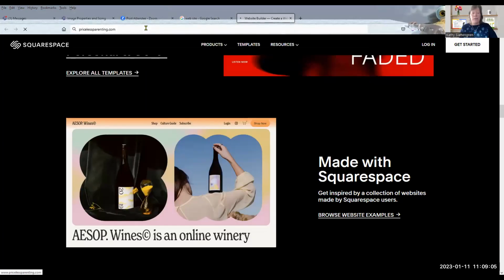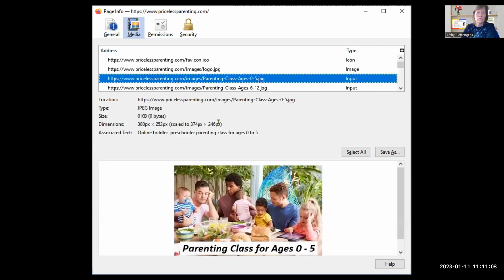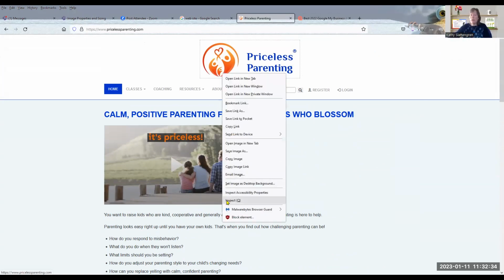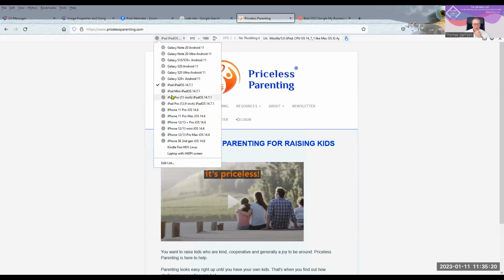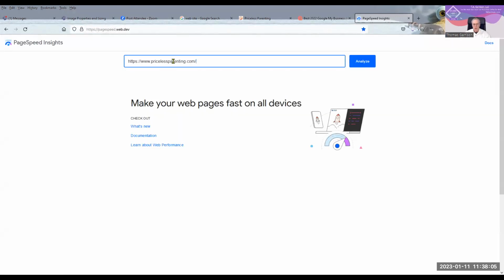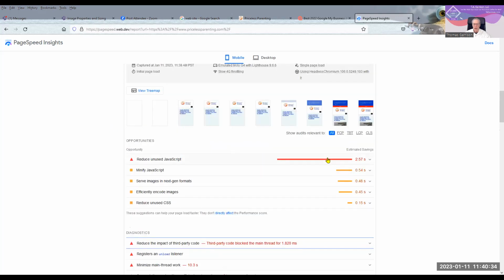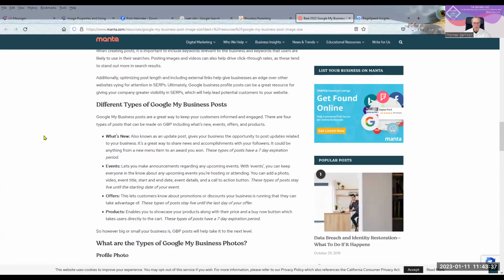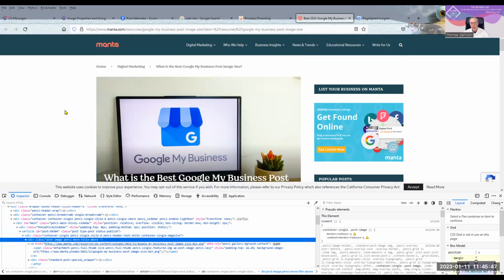How Images Effect Your Site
Images in your Web site have a direct effect on the performance of your Web site. So you need to assure they are the correct size for where they are displayed.